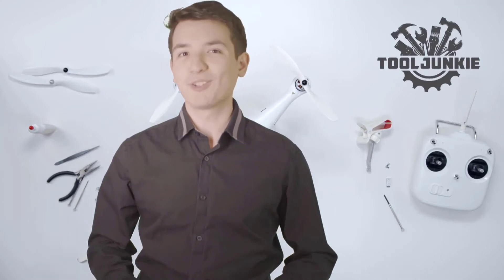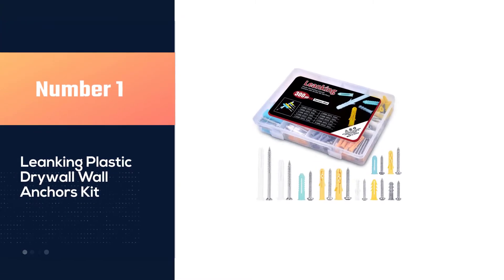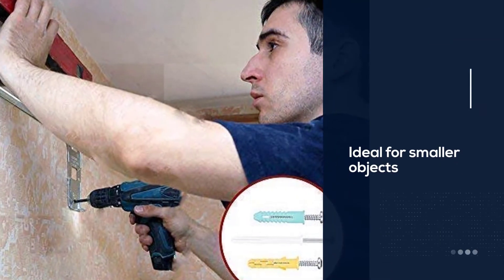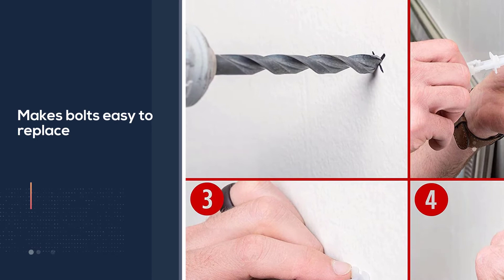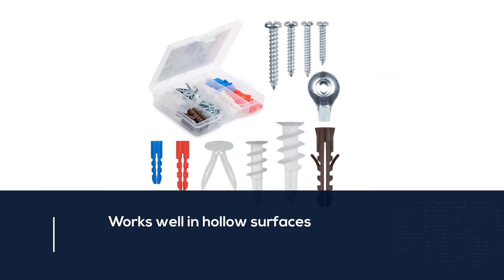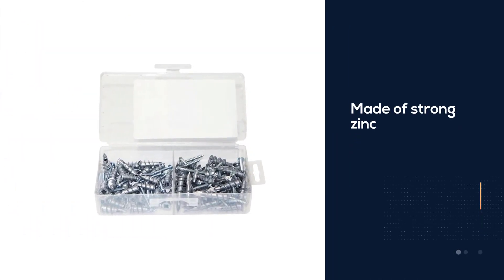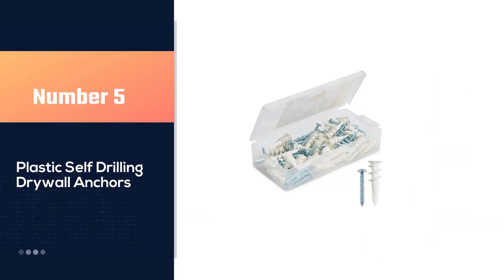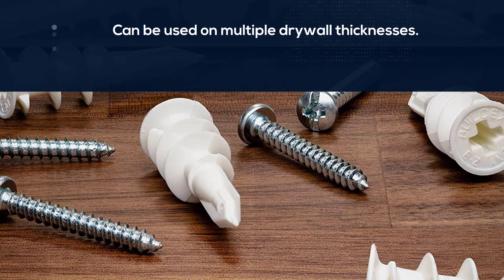Top 5 Best Drywall Anchors in 2023 | Review and Buying Guide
Links to the best drywall anchors listed in this review video:
► 1. Leanking Plastic Drywall Wall Anchors Kit
► 2. TOGGLER SNAPTOGGLE Drywall Anchor
► 3.  Qualihome Drywall and Hollow-Wall Anchor Assortment Kit
► 4. Self Drilling Drywall/Hollow-Wall Anchor
► 5. Plastic Self Drilling Drywall Anchors

🕝Timestamps🕝
0:29 - Introduction
0:41 - Leanking Plastic Drywall Wall Anchors Kit
1:29 - TOGGLER SNAPTOGGLE Drywall Anchor
2:14 - Qualihome Drywall and Hollow-Wall Anchor Assortment Kit
2:58 - Self Drilling Drywall/Hollow-Wall Anchor
3:43 -  Plastic Self Drilling Drywall Anchors

★What is a drywall anchor?
A drywall anchor, otherwise called a divider anchor, is a supplement that, joined with the proper screw, can make a firm mount anyplace on a drywall board or comparable empty divider. A drywall anchor goes between the screw and the drywall, grasping the drywall considerably more successfully than a screw would.

❂ What is the best drywall anchor to buy?
If you are looking for the top drywall anchors available in the market, then you are in the right place. The Tool Junkie team strives to collect as much information as possible, read lots of user-based reviews, and rank them by many different factors such as product features, price, performance, and more.